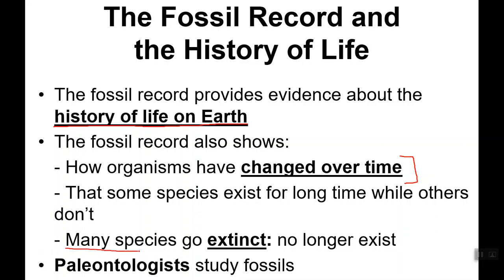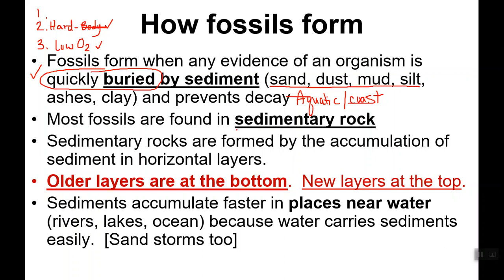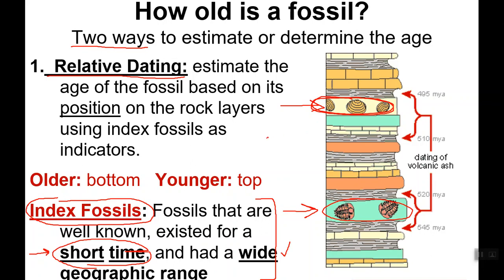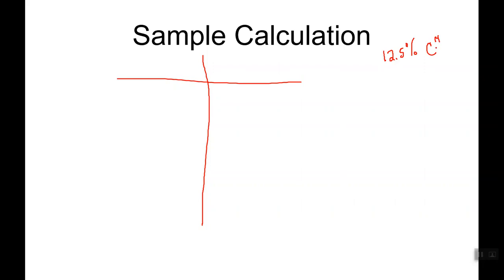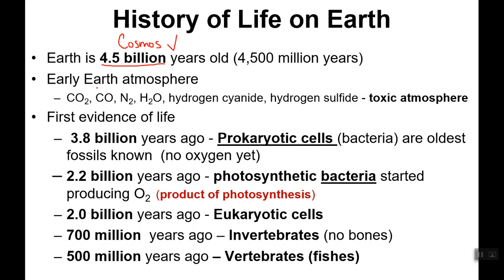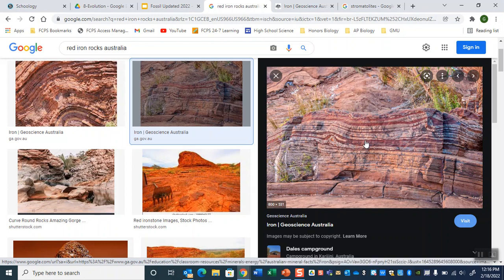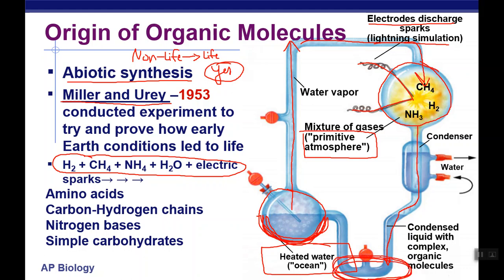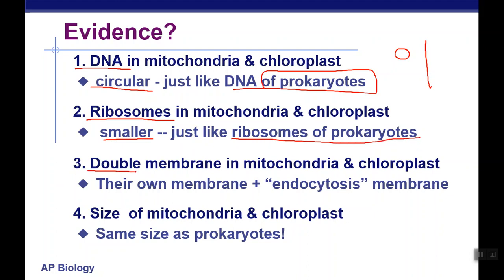Fossils, History, Origins